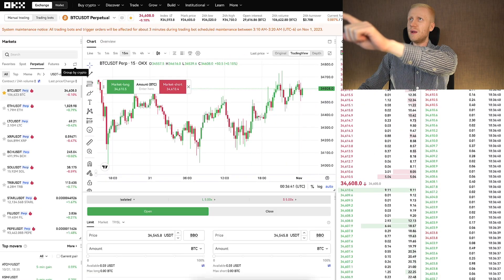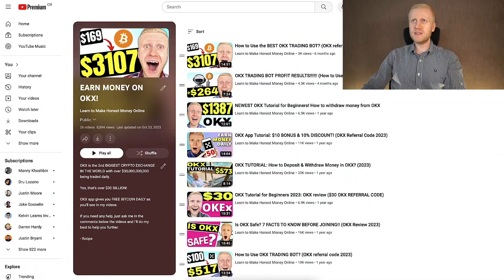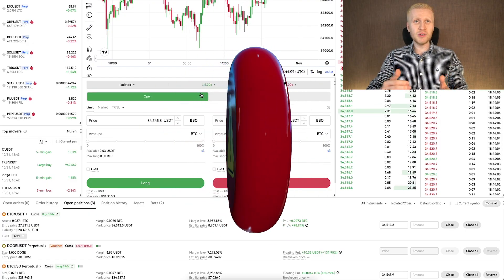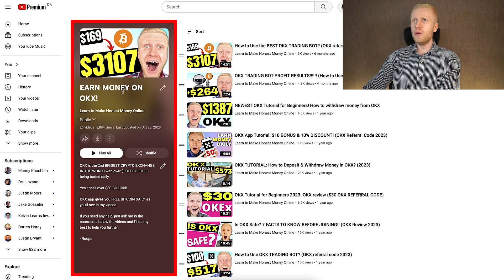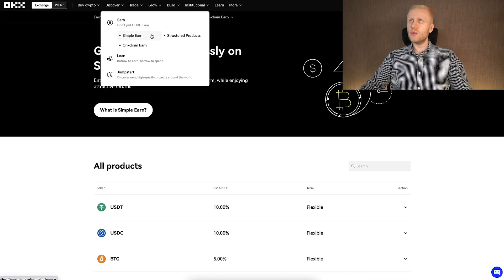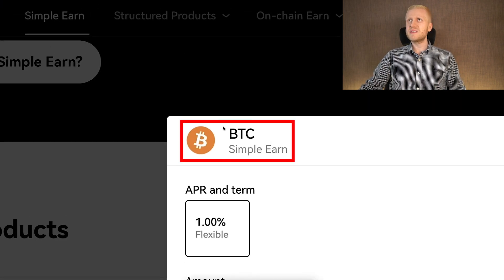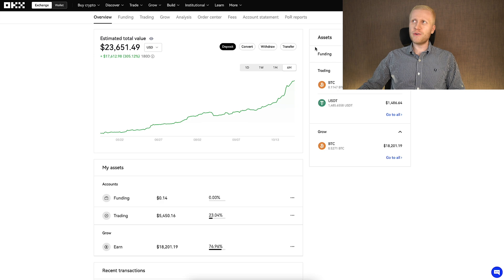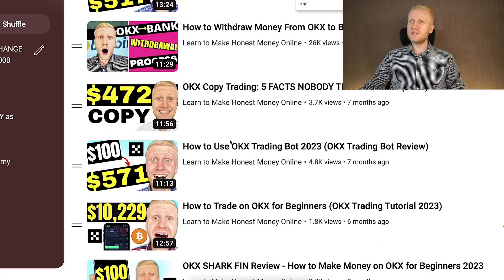How to Use OKX: Simple Earn, Trading Bot, Futures & More!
3) BINGX 💙No ID Required to Use the Platform